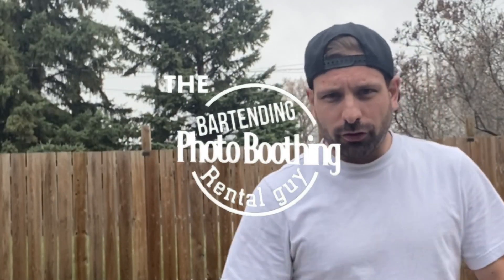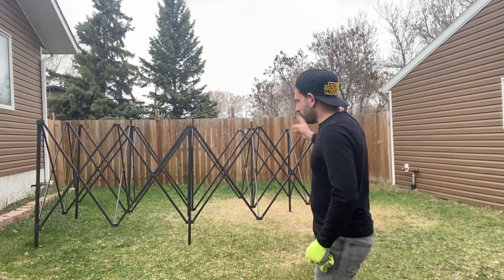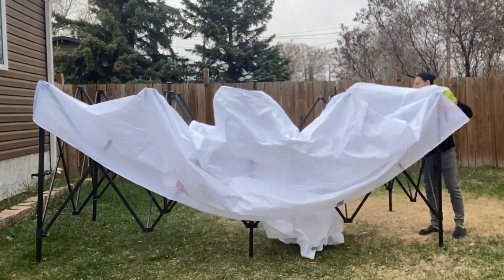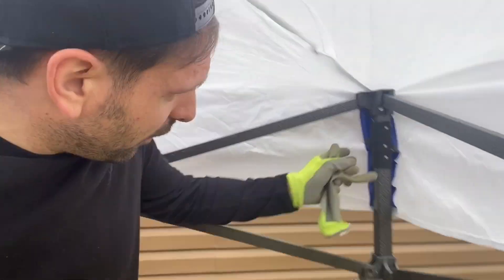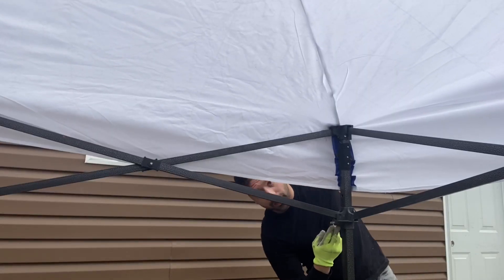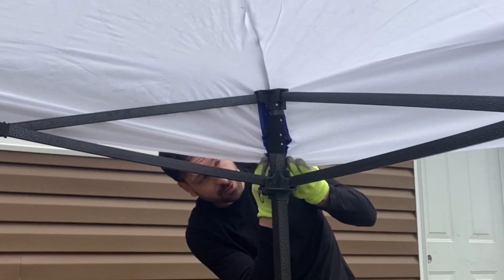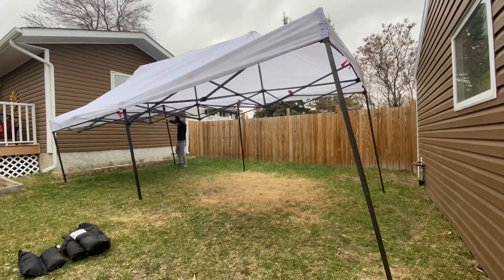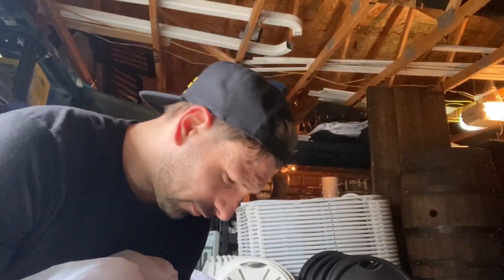How To Setup A Pop Up Canopy Tent - The Easy Way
I Setup A 10x20 Popup Tent By Myself.

3. Once You Make The DIY Photo Booth Learn How To Market Them

Category: How to & Style/Education with a small dash of light hearted comedy!